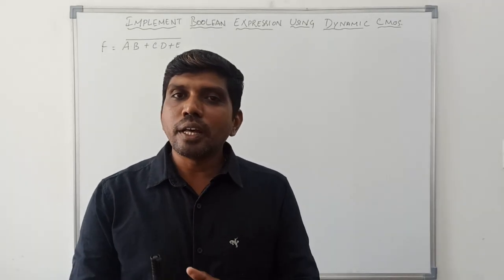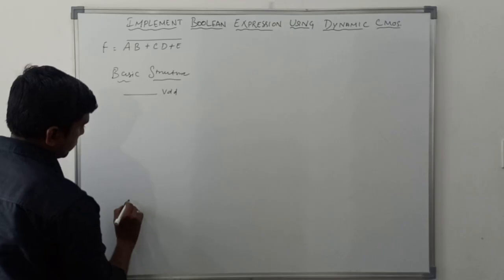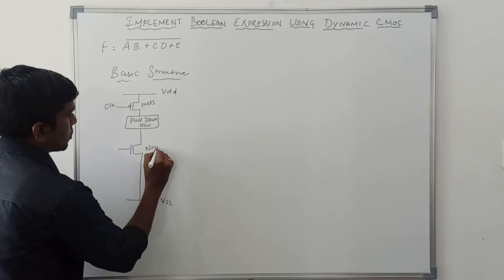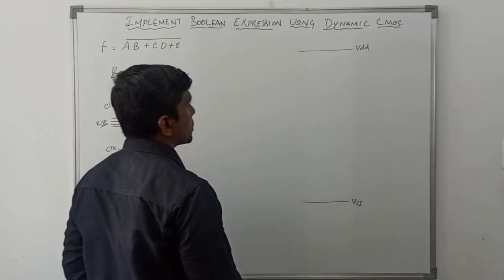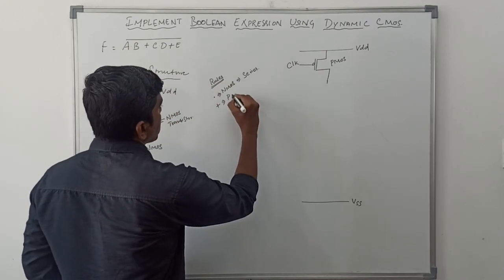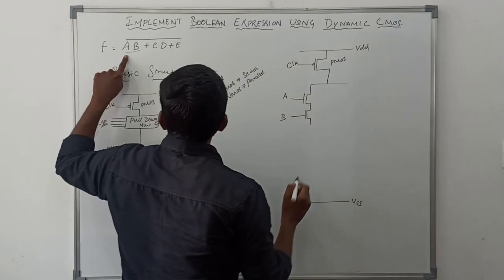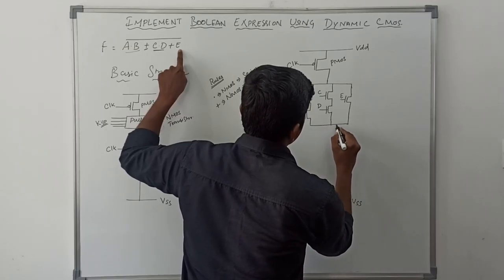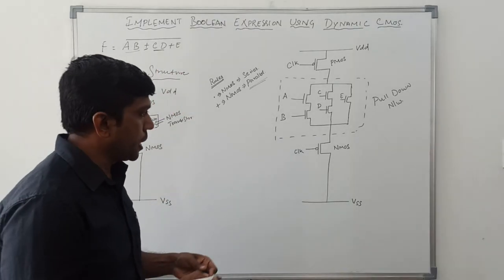Implement Boolean Function Using Dynamic CMOS || VLSI Design || S Vijay Murugan || Learn Thought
This video help to know Implement Boolean Function Using Dynamic CMOS in VLSI Design.